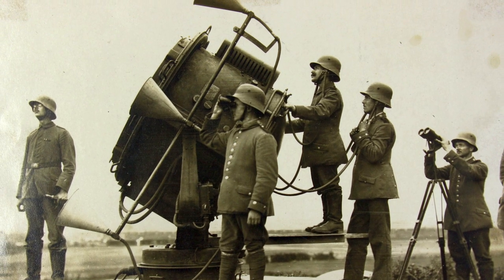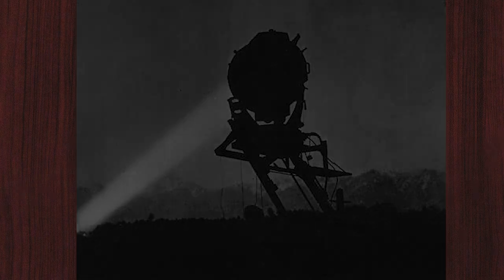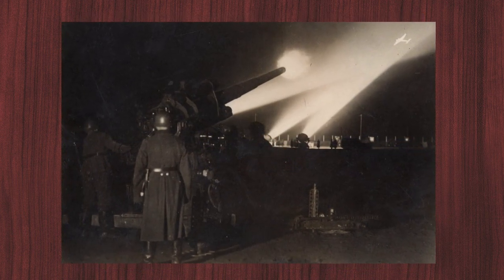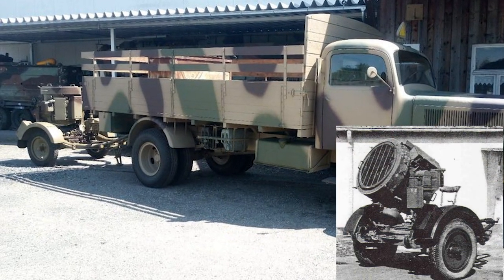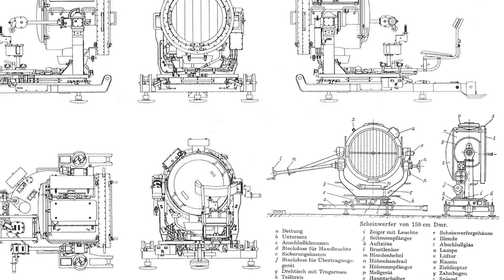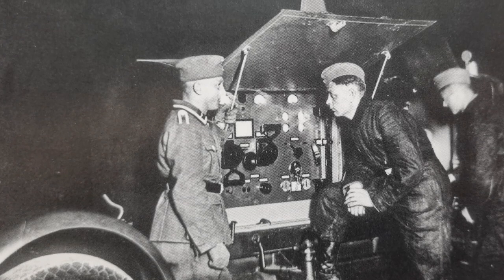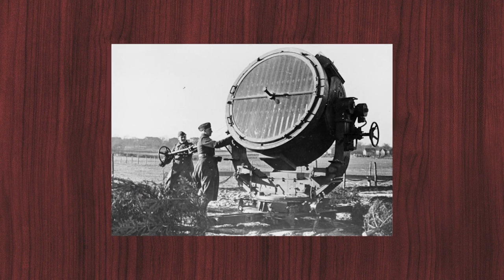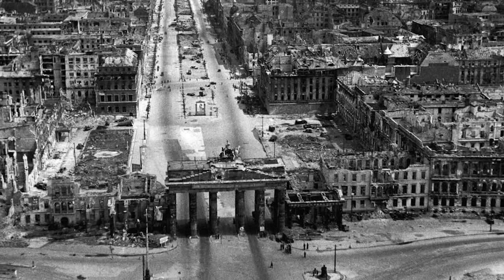German FLAK WW2 Anti-Aircraft-Searchlights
**In today's video i explain the german flak headlights, especially the 60cm, 150cm and 200cm flak headlights, which were used by the germans during the second world war**
Griehl, Manfred, Das große Buch der Flak, Deutsche Luftverteidigung 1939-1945, Dörfler Verlag GmbH